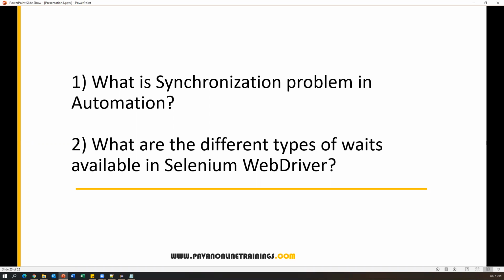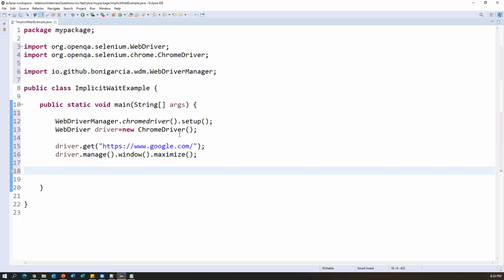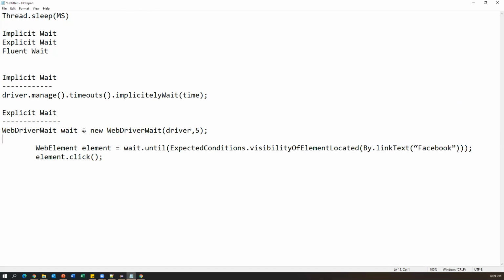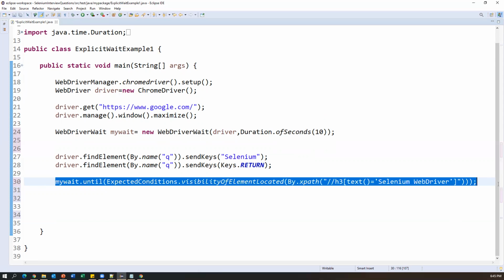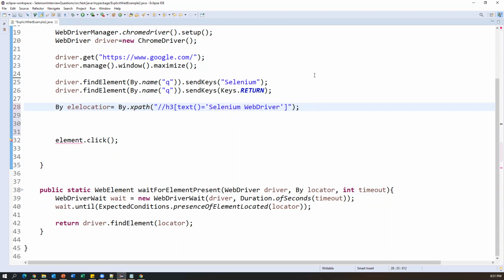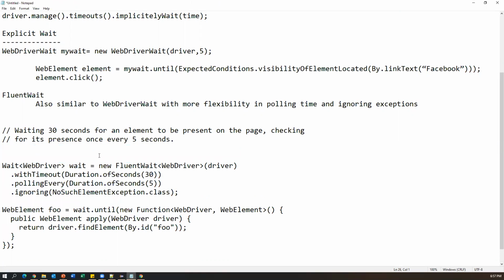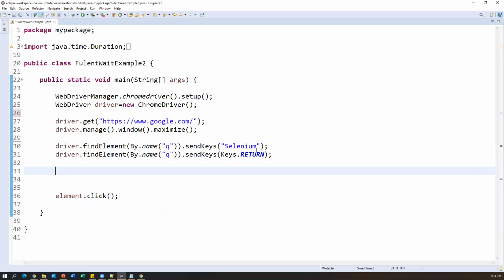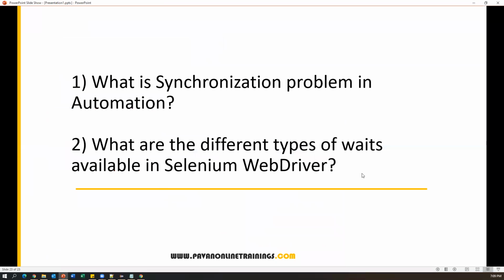Part19-Selenium with Java Tutorial | Practical Interview Questions and Answers | Waits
Topics :
1. What is Synchronization problem in Automation?
2. What are the different types of waits available in Selenium WebDriver?